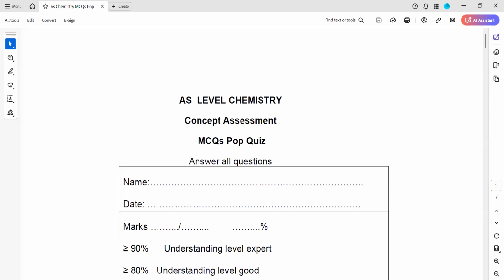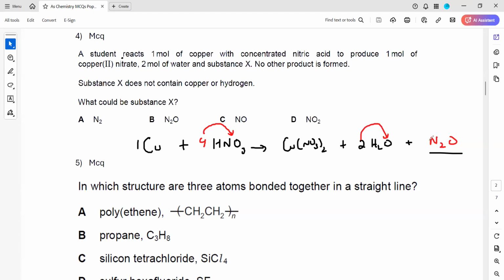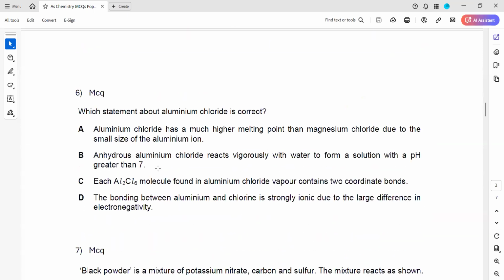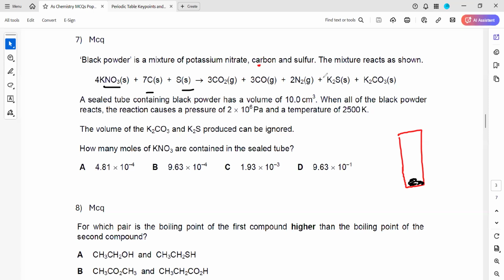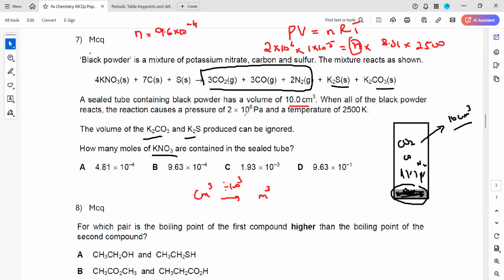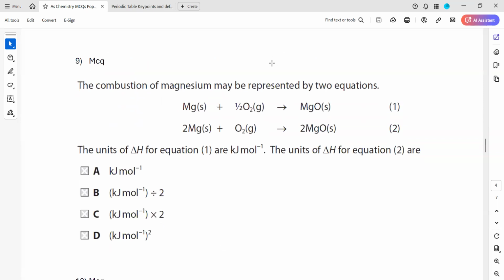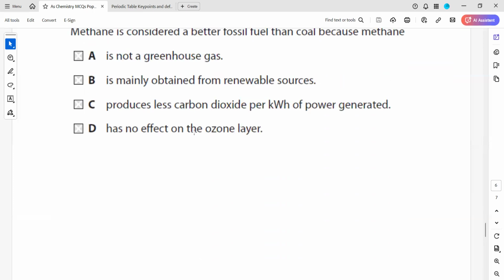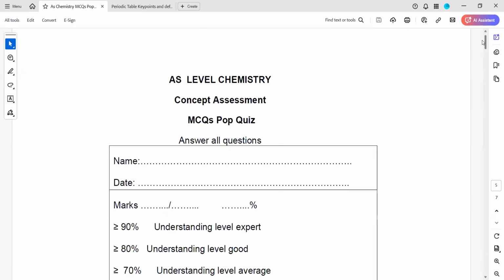A levels Chemistry MCQs Pop Quiz 18